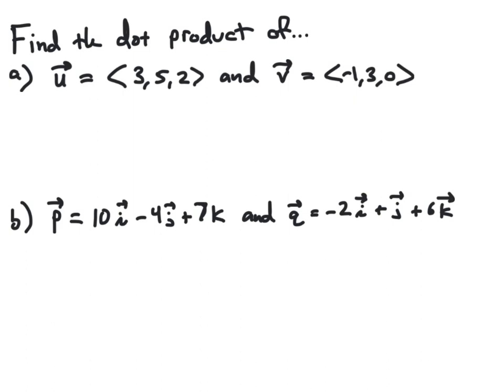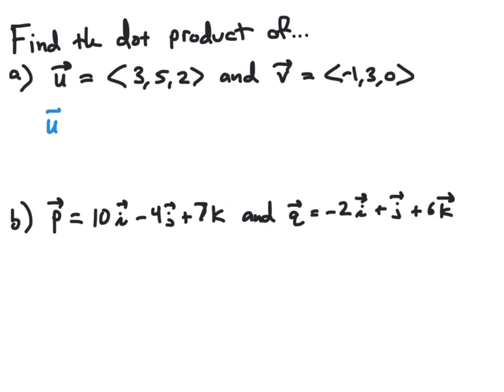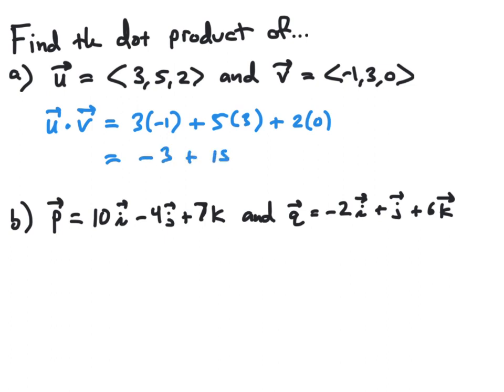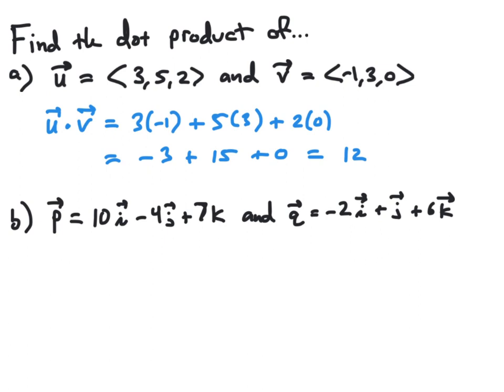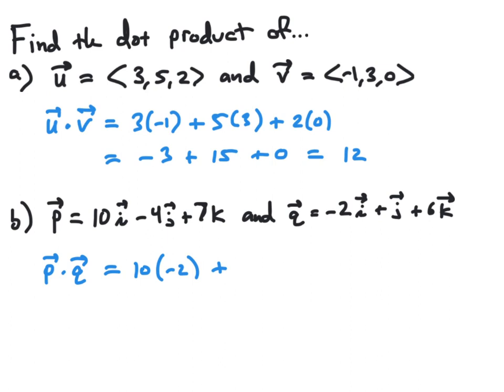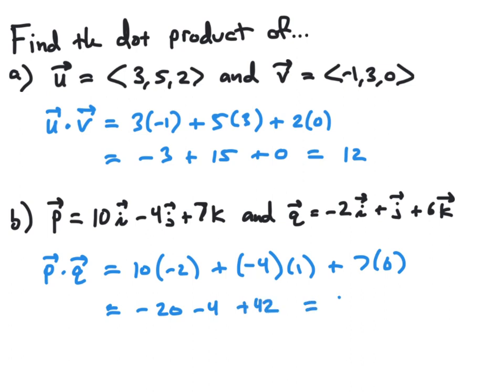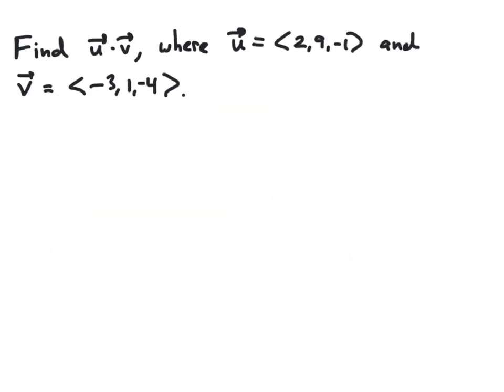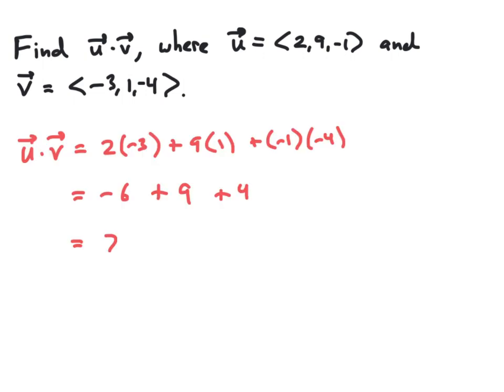Example: Calculating Dot Products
Shows how to compute the dot product of two vectors in space, using both component form and standard unit vector form.